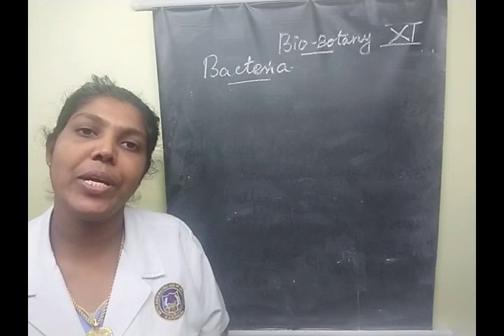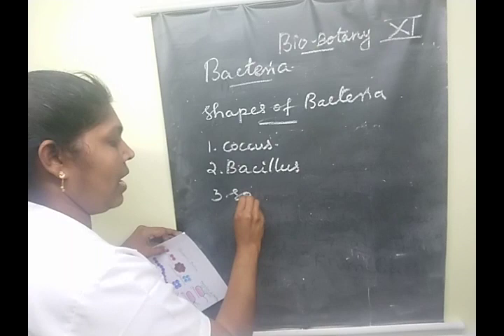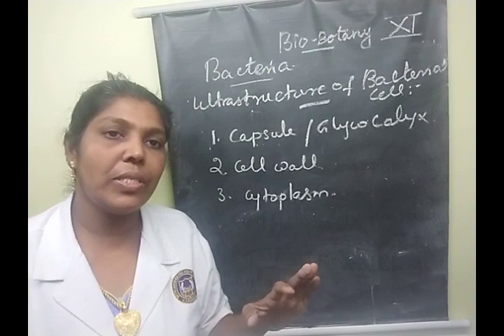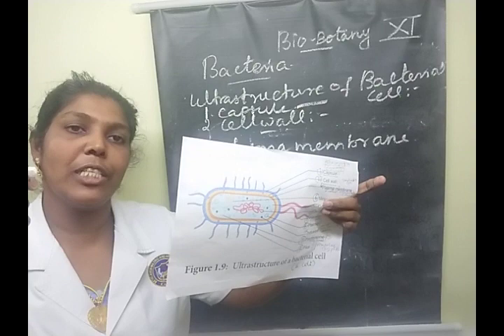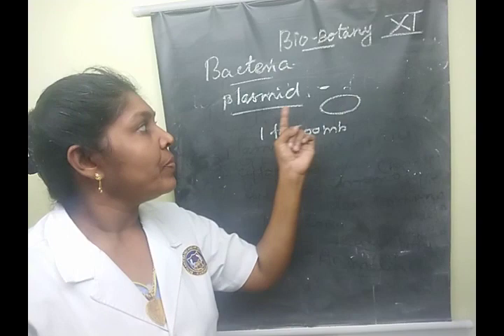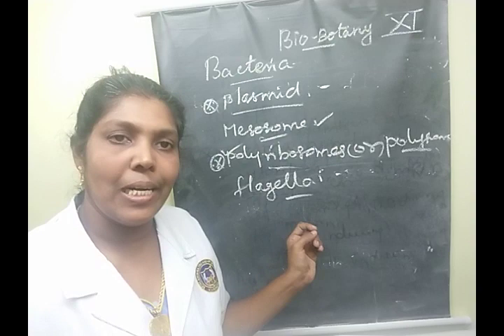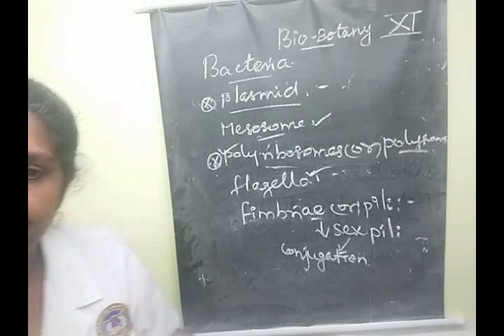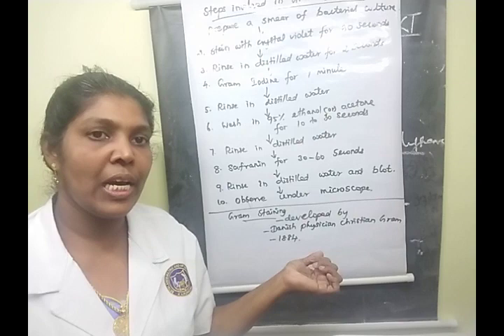GRADE-XI SUBJECT:BIO-BOTANY TITLE:BACTERIA 10-9-2020 TIME:11:20am-12:00pm